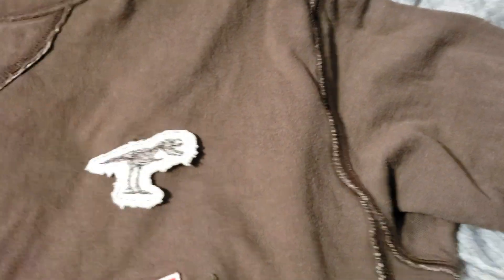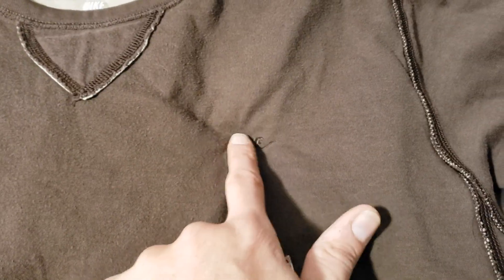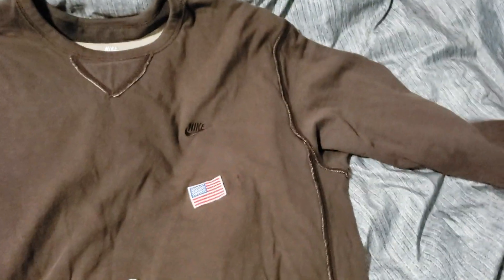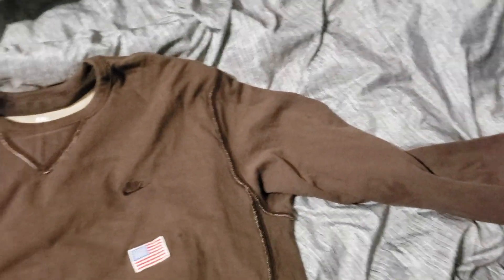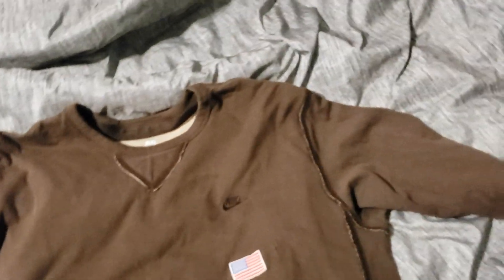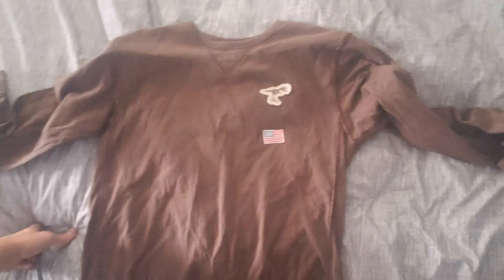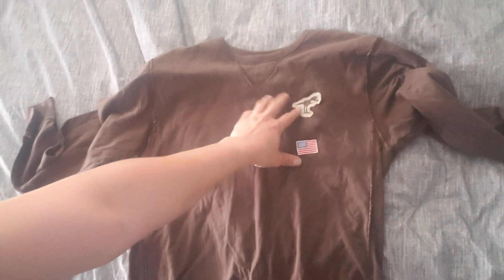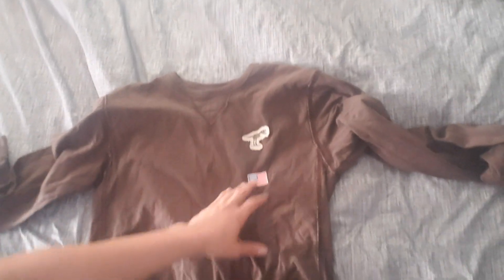An alternative to Slavery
You don't need to spend an unnecessary amount of money to live your life "slaver free" because I did it for free, but you could do it for however amount it would cost to sew a patch. You can live without creating a single Slave today!